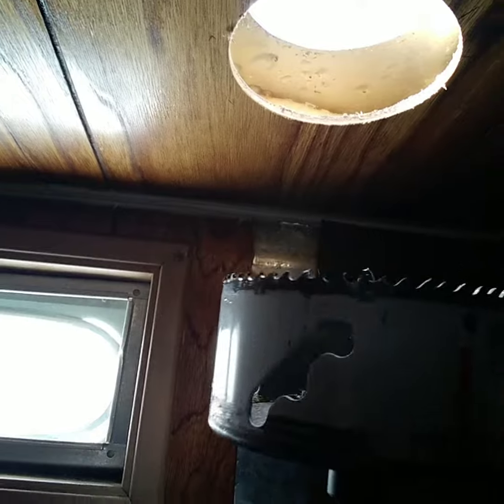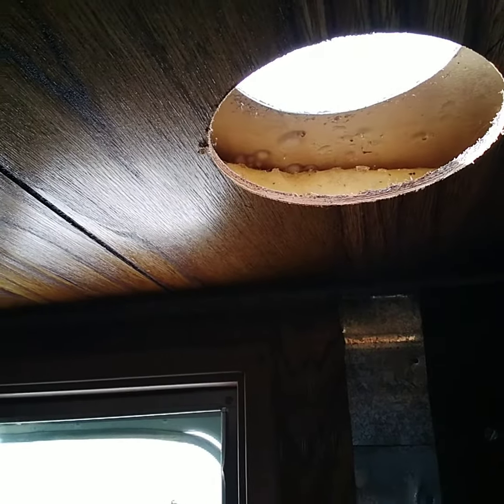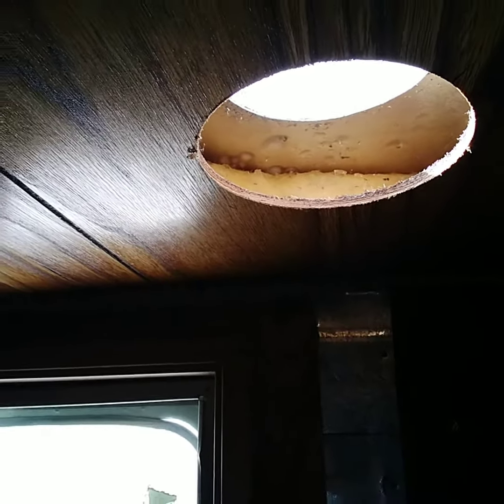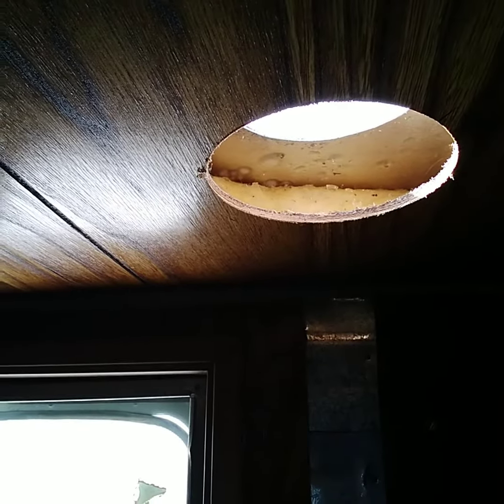cubicminiwoodstove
drilling out ceiling and roofing